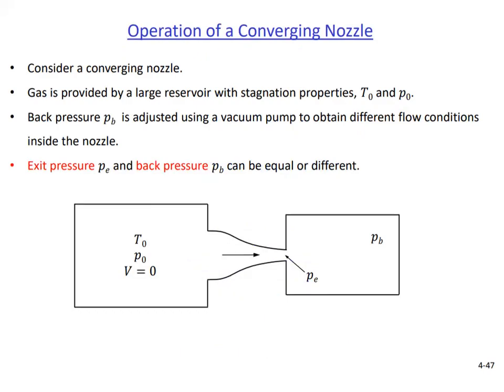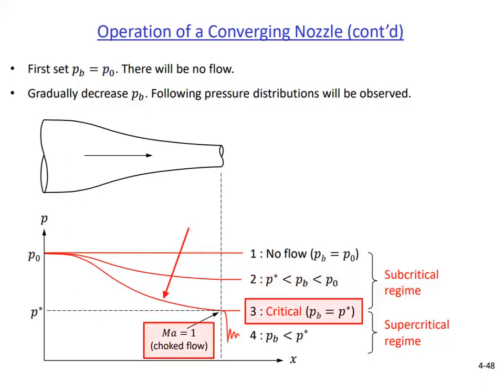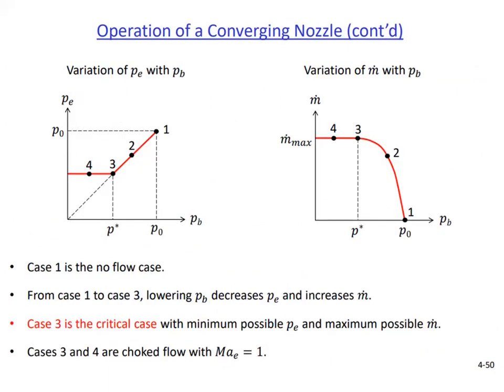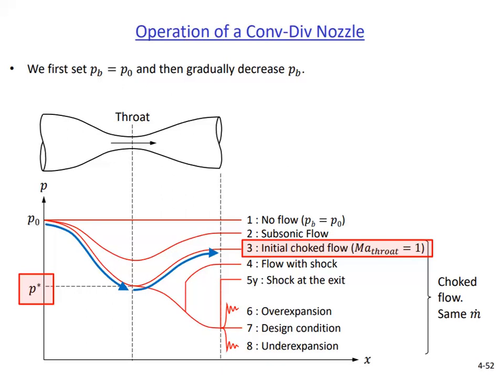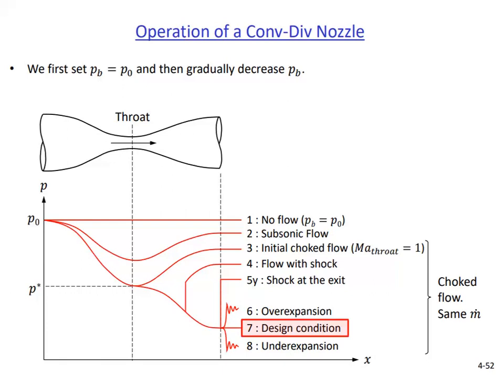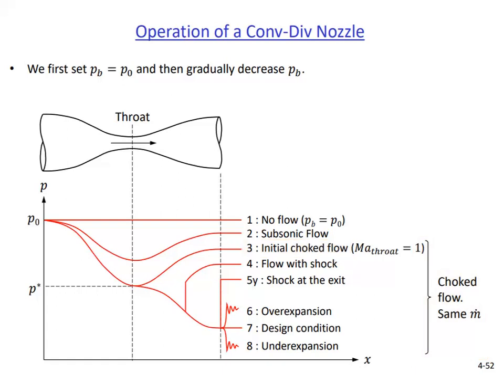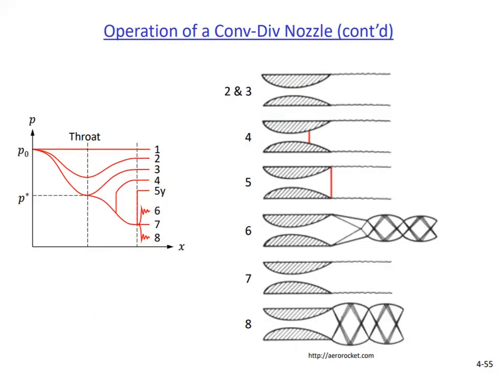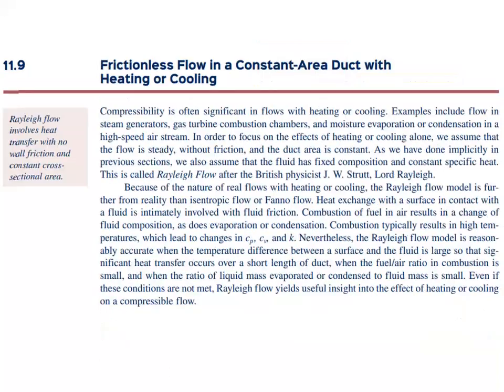Compressible Flow Part 4